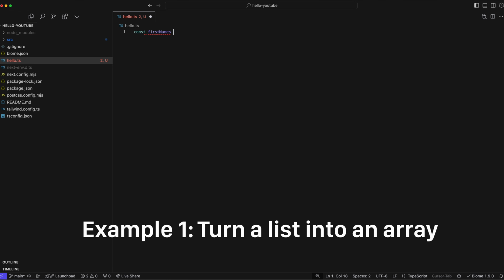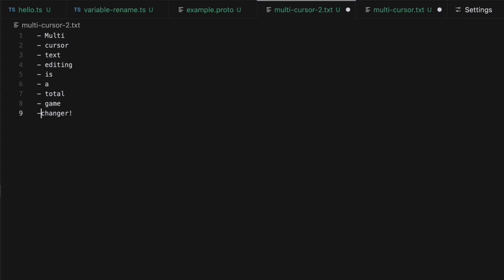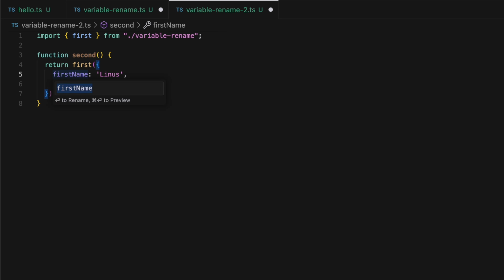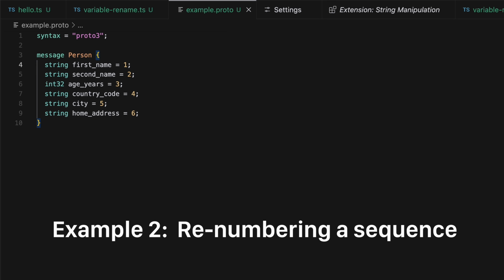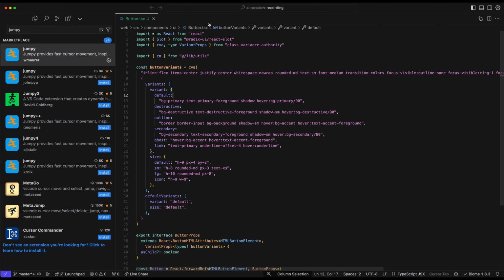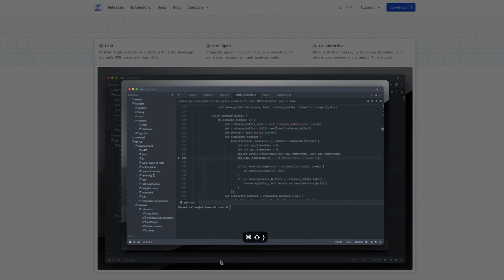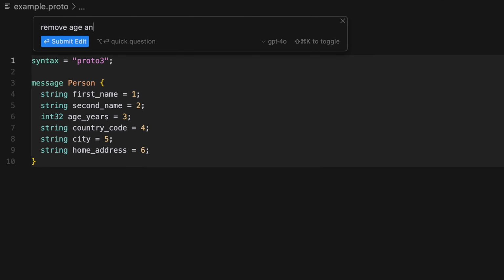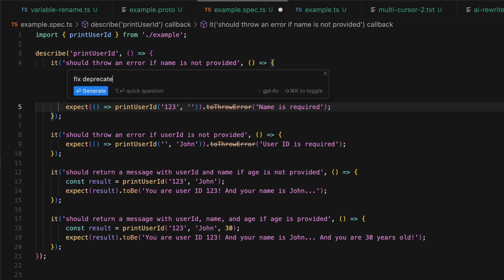Top 6 productivity tricks to supercharge your coding (feat. AI editors!)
In this video I go through some must-know tricks to know about your text editor or IDE to speed up writing code and be more productive.

Chapters:
00:00 - Intro
00:35 - Multi-cursor editing
02:22 - Re-naming variables
04:00 - String manipulation plug-in
05:33 - Keyboard navigation plug-in
06:59 - Using an AI-native code editor
07:47 - AI re-write tricks